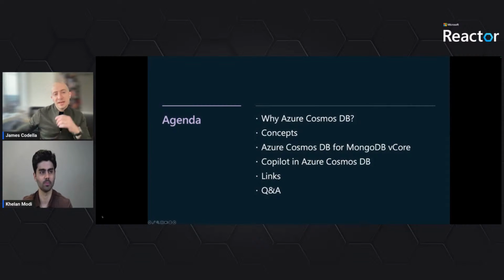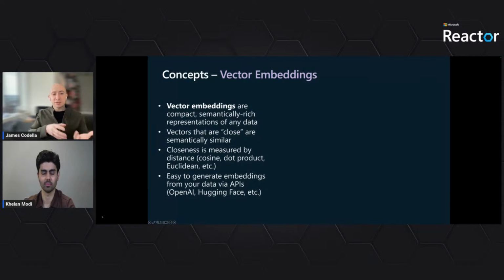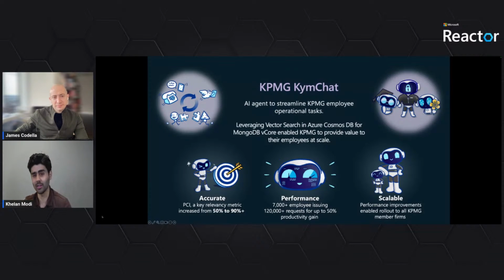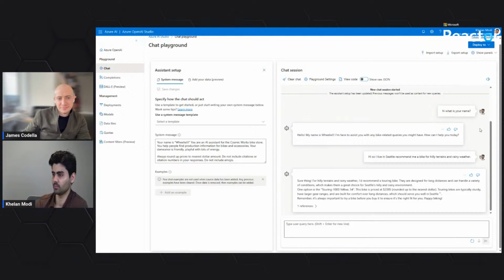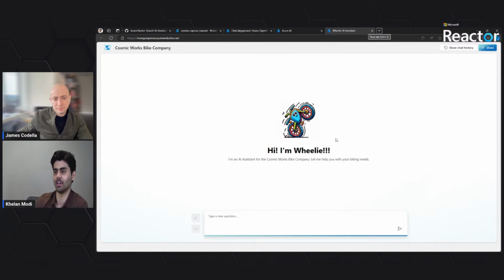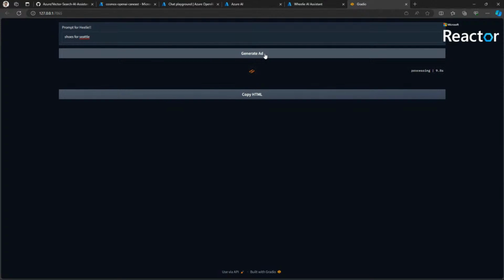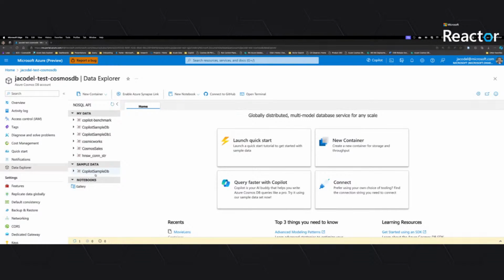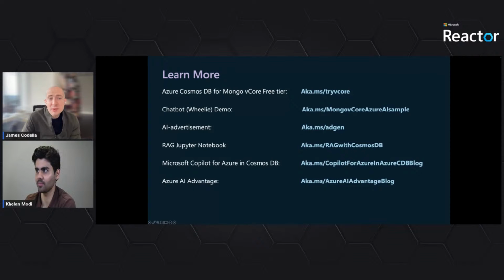Unlock the Power of Azure Cosmos DB for MongoDB vCore: An Interactive Session for Startups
Join us for an engaging session as we delve into the versatile vector database capabilities of Azure Cosmos DB for MongoDB vCore. Discover the seamless integration of your operational and transactional data with native vector indexing and search functionalities, specifically tailored for AI applications. Learn how to swiftly build RAG solutions by seamlessly connecting with Azure AI Studio to create chatbots using your own data. Explore the power of Azure Cosmos DB's Copilot in simplifying complex query writing, enhancing accuracy, and improving performance. Additionally, we'll showcase our seamless integrations with Semantic Kernel, Langchain, and LlamaIndex.

Learning Objectives

• Understand the architecture and features of Cosmos DB for MongoDB vCore

• Learn how to set up and use Cosmos DB for MongoDB vCore

• Explore use cases relevant to startups

• Participate in a live Q&A with Microsoft experts

This session is ideal for students/startups who are:

• Looking to understand the benefits of using Cosmos DB for MongoDB vCore

• Interested in learning how to implement and use Cosmos DB for MongoDB vCore

• Seeking to network with like-minded individuals and Microsoft professionals

Azure Cosmos DB for Mongo vCore Free tier: Aka.ms/tryvcore
Chatbot (Wheelie) Demo: Aka.ms/MongovCoreAzureAIsample
AI-advertisement: Aka.ms/adgen
RAG Jupyter Notebook Aka.ms/RAGwithCosmosDB
Microsoft Copilot for Azure in Cosmos DB: Aka.ms/CopilotForAzureInAzureCDBBlog
Azure AI Advantage:  Aka.ms/AzureAIAdvantageBlog